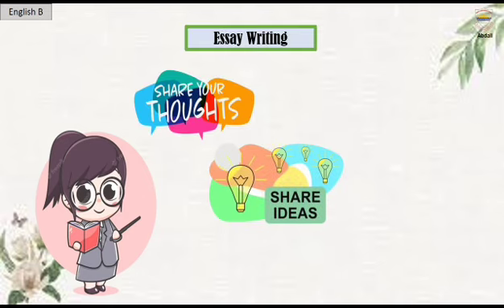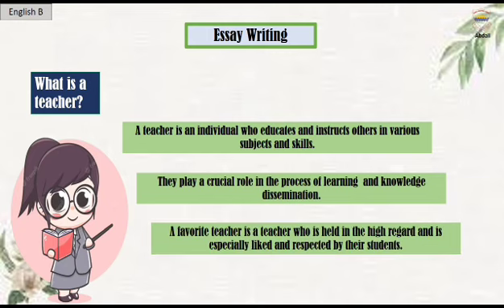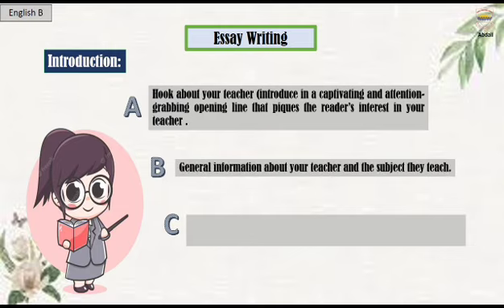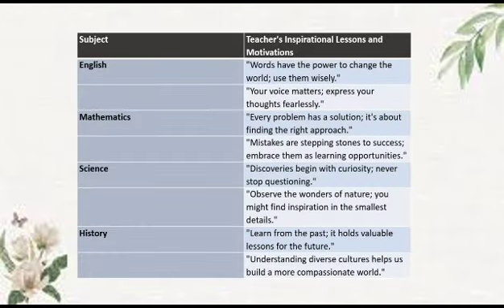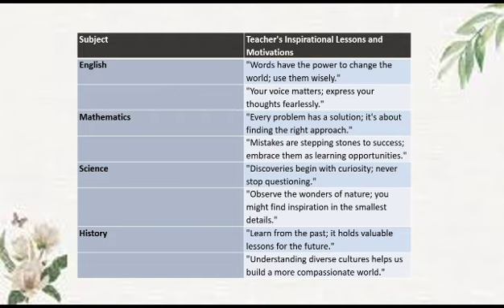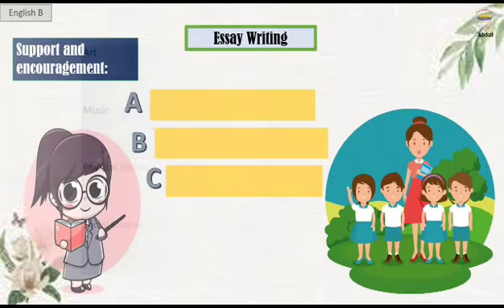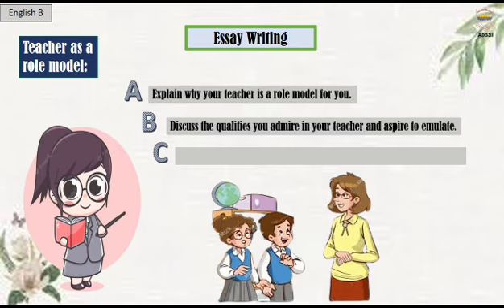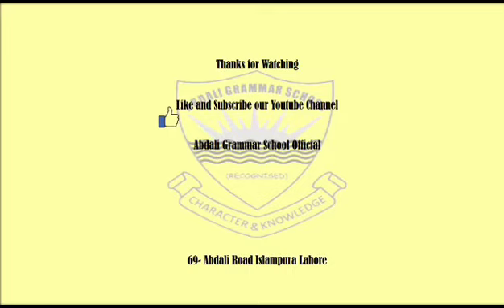Essay Writing | A Journey | How to write an essay | Primary Section